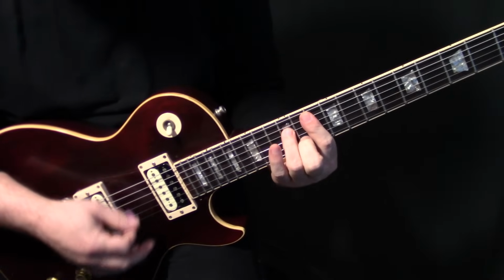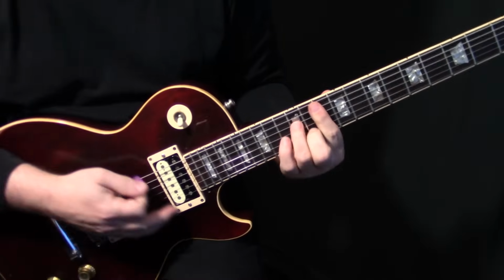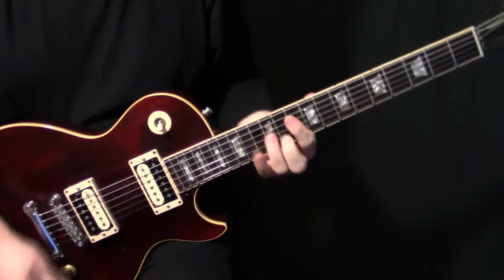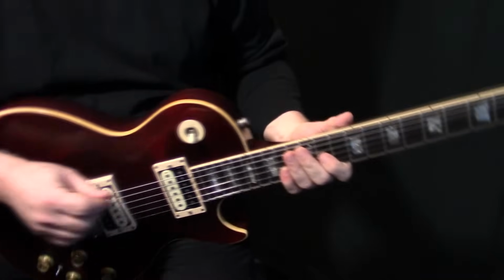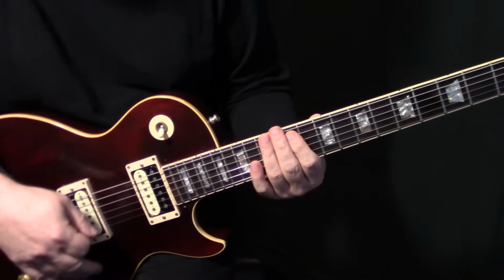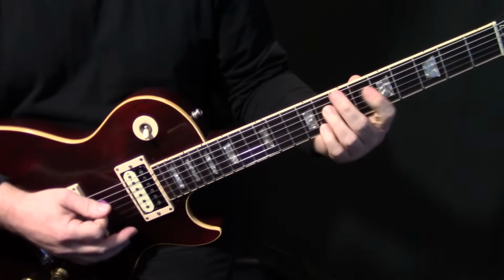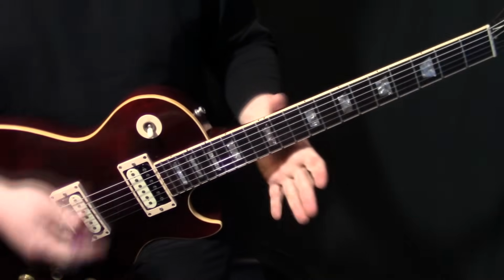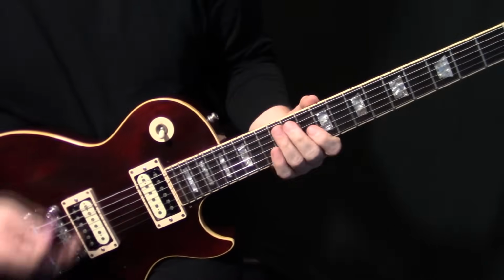how to play "Long Train Runnin'" on guitar by the Doobie Brothers | electric guitar lesson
An electric/acoustic guitar lesson on how to play "Long Train Runnin'" by the Doobie Brothers from their 1973 album "The Captain and Me."